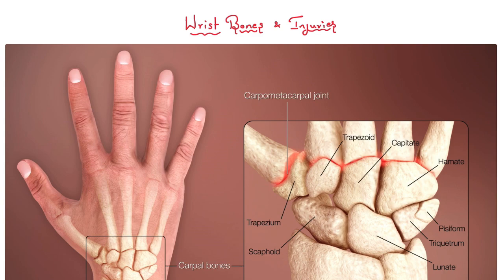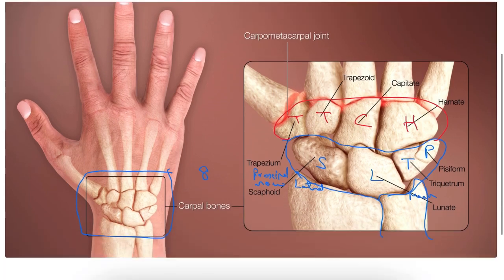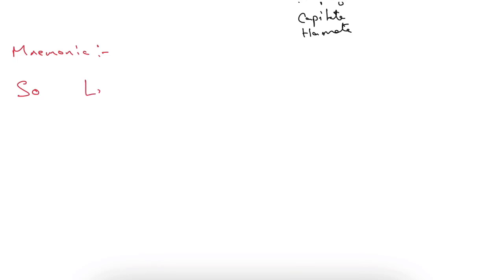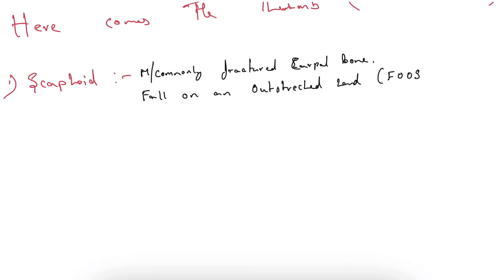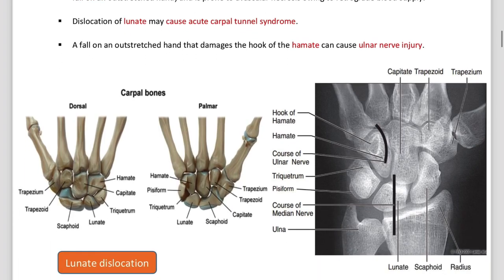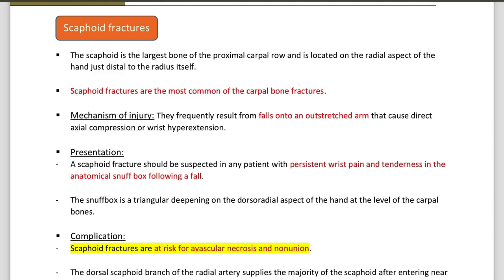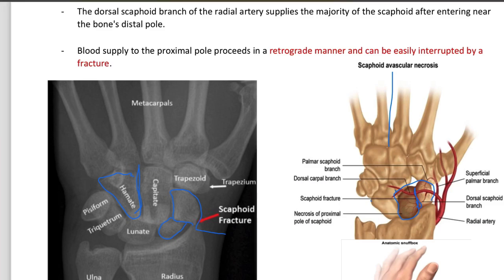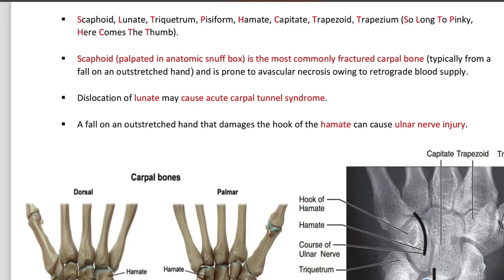Wrist Bone & Injuries-First Aid Series I usmle firstaidseries fmge #ortho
"Wrist Bones & Common Injuries explained in seconds! Perfect for USMLE, NEET PG, FMGE, and MBBS students. Learn the carpal bones mnemonic and key injuries like scaphoid fracture and Colles' fracture! Stay sharp with our FirstAidSeries!"